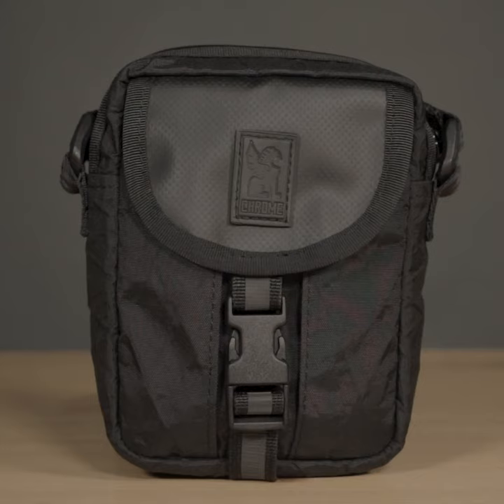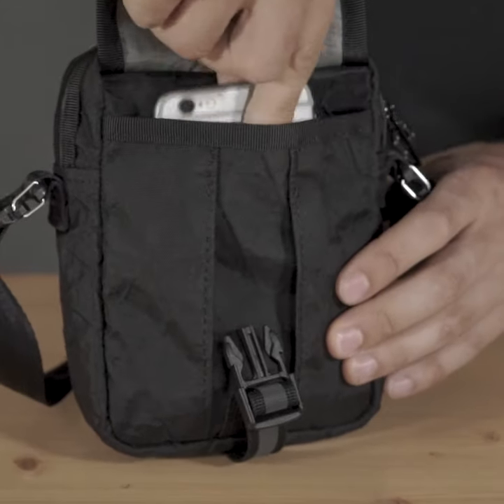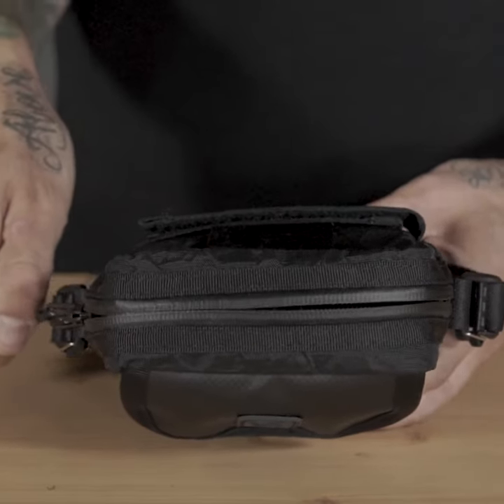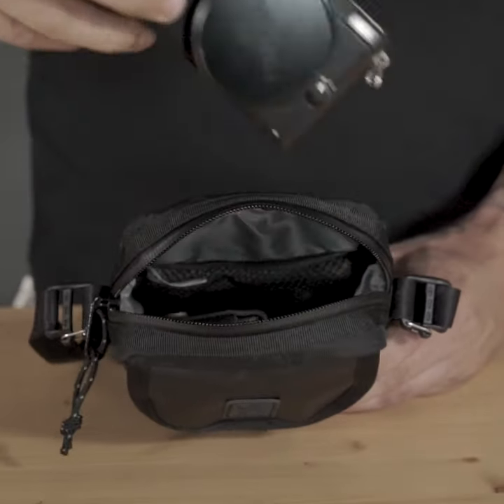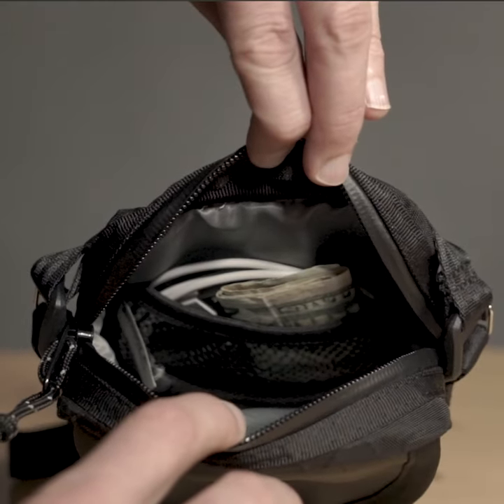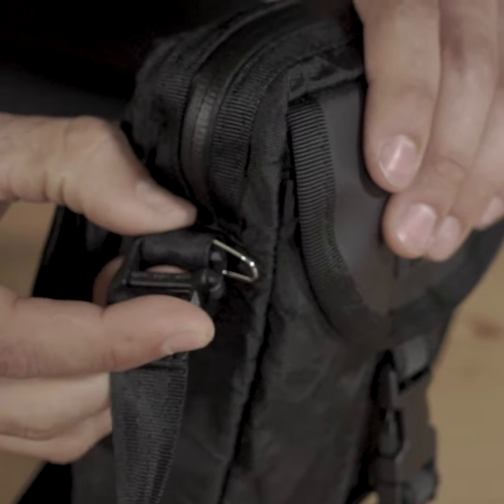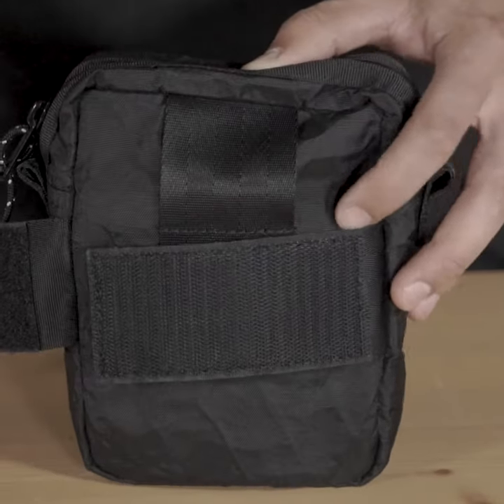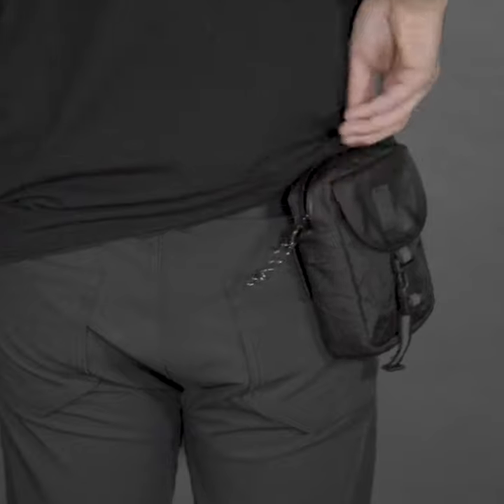CHROME INDUSTRIES - BLCKCHRM 22X SHOULDER POUCH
BLCKCHRM 22X Shoulder Pouch is ready to blow past the limits of carrying and moving in the city.

Everyday carry w/ advanced sail cloth material
Cordura TPX Durable Laminate Technology
70d poly liner w/ internal mesh organization pocket
Removable five bar webbing shoulder strap
Wear cross body or on hip with belt (not inc.)